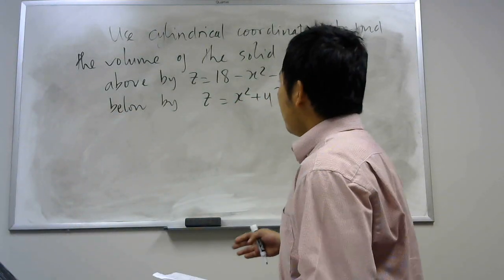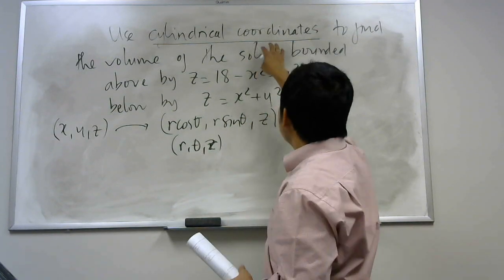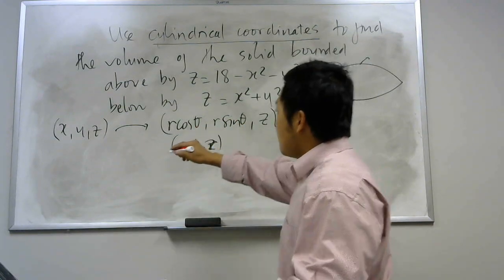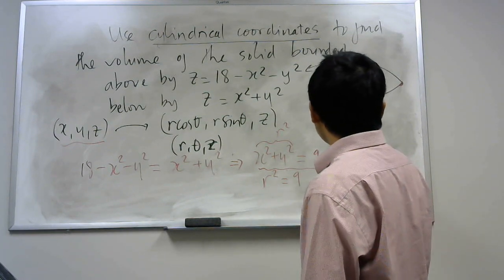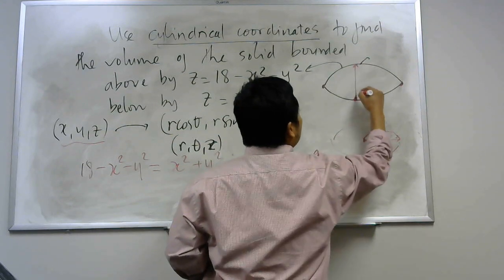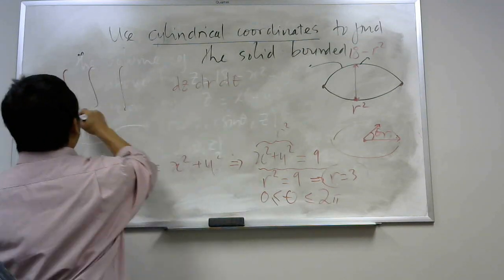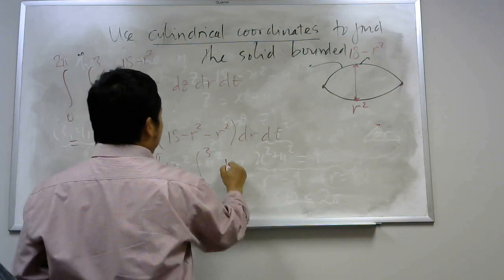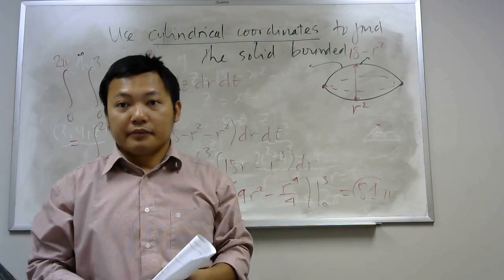Calculus 3. Using cylindrical coordinates to find volume of solids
In this video I show how to use cylindrical coordinate to find volume of solid bounded by surfaces.